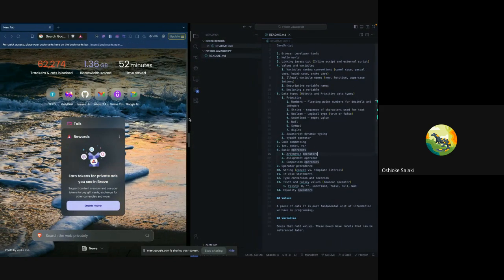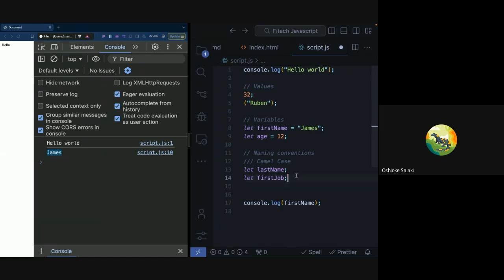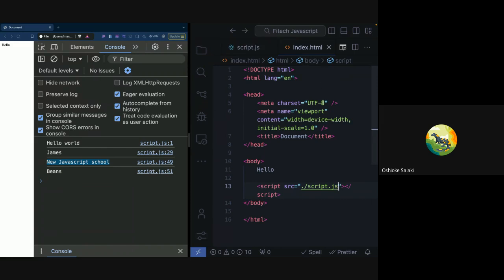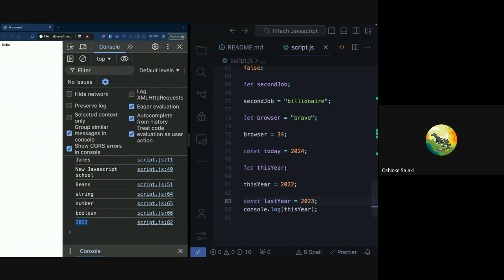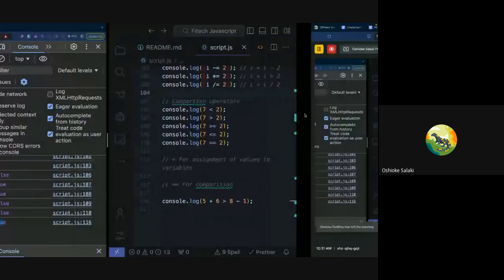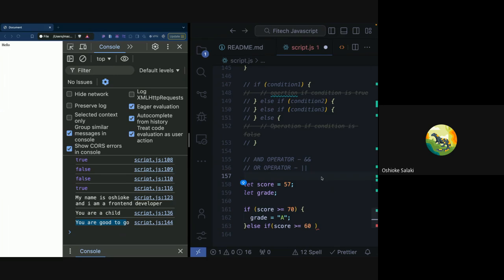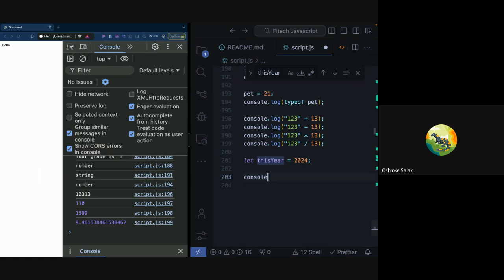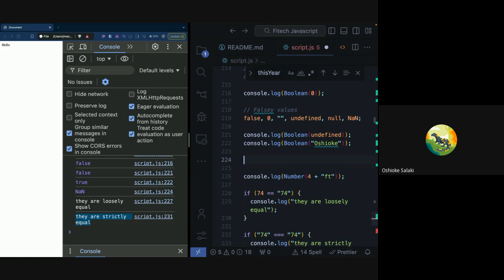Introduction to Javascript with Oshioke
Welcome to Introduction to JavaScript! 🚀 Whether you're a complete beginner or looking to sharpen your coding skills, this video will guide you through the basics of JavaScript, one of the most popular programming languages in the world! 🌍

In this video, we’ll cover: ✅ What JavaScript is and why it's essential for web development ✅ Variables, functions, and operators – the building blocks of JavaScript ✅ Real-life coding examples to get you hands-on with the language ✅ Best practices and tips to boost your coding efficiency ✅ How to build dynamic, interactive web pages with JavaScript

By the end of this tutorial, you'll have the confidence to start building your own projects!